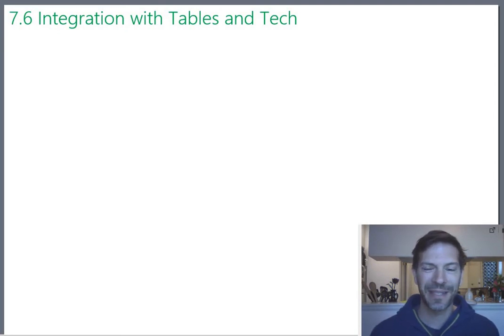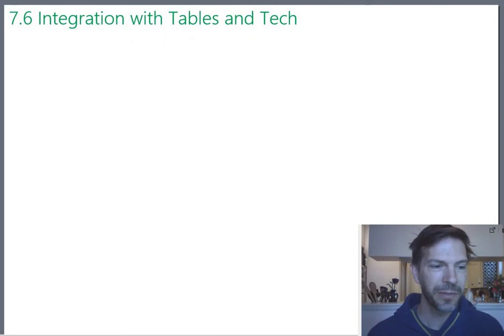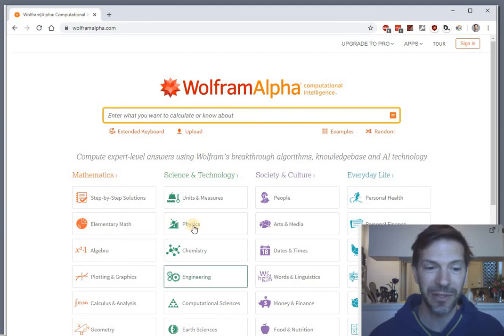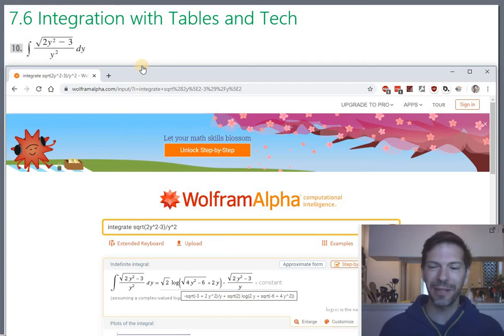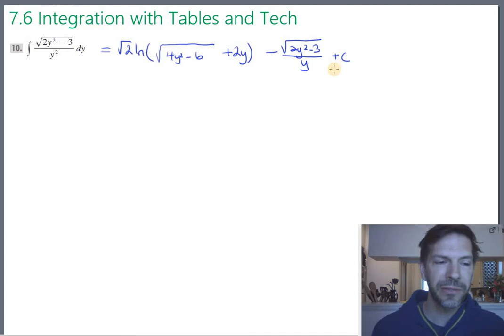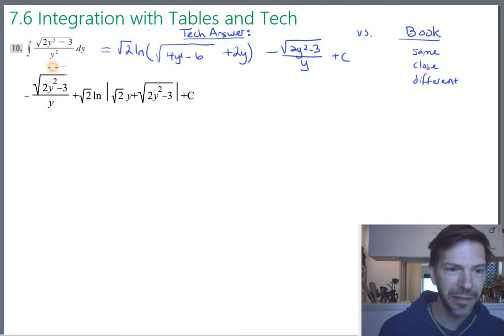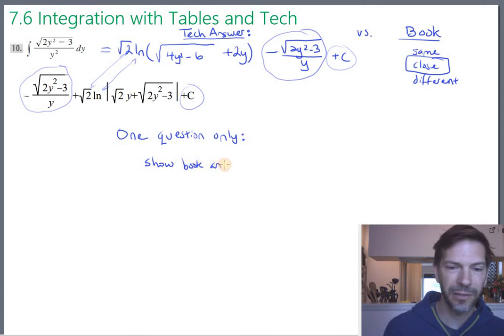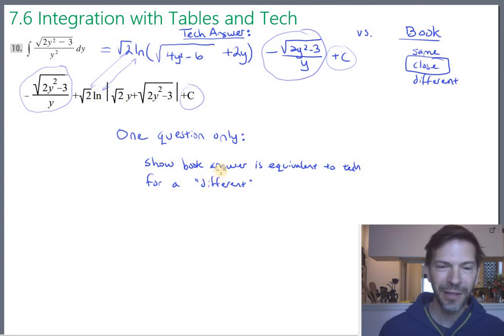Stewart 7.6 Integration using technology